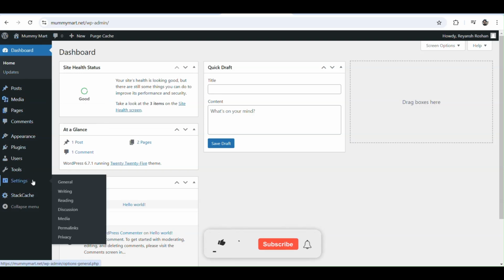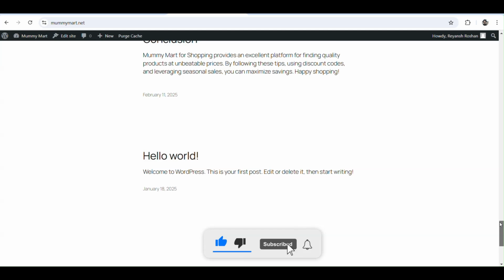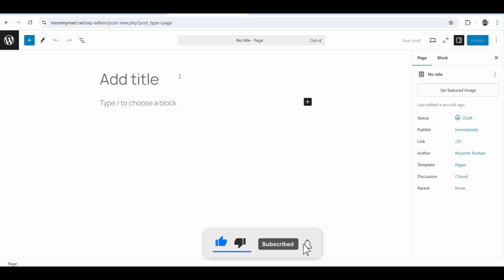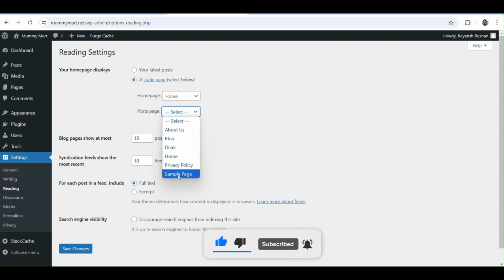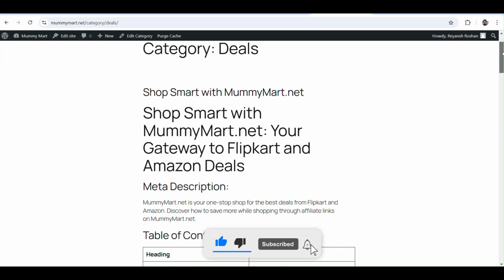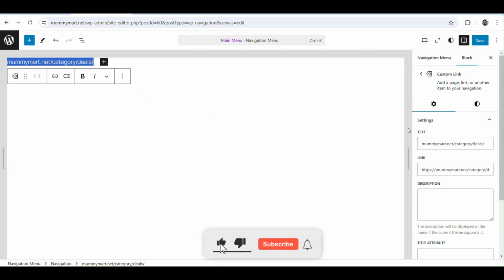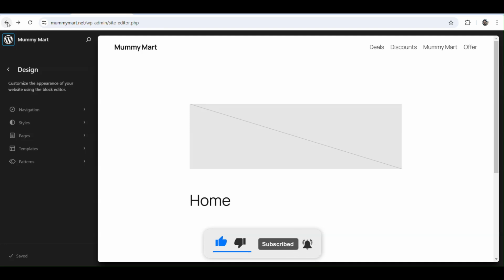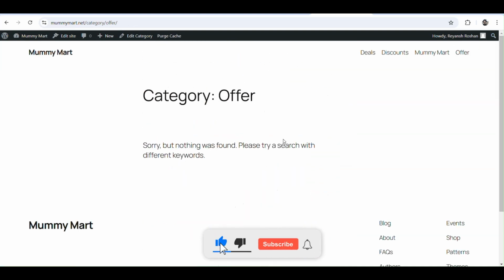WordPress Post to Different Pages | Post to Categories | Create Post for Categories as Custom Menu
This will help you in WordPress Post to Different Pages | Post to Categories | Create Post for Categories as Custom Menu
How to create WordPress Post
WordPress Post to Different Pages | Post to Multiple Pages
Post in Categories Custom Posts
 Create Post for Categories as Custom Menu

WordPress Dashboard Overview | Manage WordPress Settings | WordPress Admin Login | Posts | Pages

WordPress
cloudflare ssl wordpress setup
learnpress wordpress lms tutorial
seo plugin for wordpress website
all in seo plugin wordpress
wordpress website seo full course
lms plugin wordpress
 ServerByt wordpress tutorial
 how to activate ssl in hostinger
how to activate ssl in ServerByt
how to do seo for ecommerce website in wordpress
all in one seo wordpress tutorial
best seo plugin for wordpress
what is slug in wordpress
how to setup rank math seo in wordpress
ssl certificate in infinityfree
tutor lms certificate builder
internal linking plugin for wordpress
how to get ssl certificate on infinityfree
how to use rank math seo in wordpress
 ServerByt wordpress installation
easy digital downloads plugin wordpress

What is WordPress? And How Does It Work? | Explained for Beginners
What's going on with WordPress?
How To Create A WordPress Website 2025 ~ The Ultimate WordPress Tutorial
The WordPress ecosystem has lost
How To Make a Website With WordPress (Beginners Tutorial)
WordPress Course for Beginners | WordPress Full Course 2025
STOP using WordPress in 2025?
How To Make A WordPress Website - Simple & Easy
This might be the end of WordPress
WordPress Tutorial For Beginners 2025 [Made Easy]
Wordpress Plugins I install on all websites
Things you Need to Know BEFORE Using WordPress
How To Make A WordPress Website in 1 Hour (Step By Step Guide)
The WordPress Apocalypse is Coming in 2025?
How To Make A WordPress Website 2025
WordPress Quick Start Guide
Use WordPress & WooCommerce in 2025?
Use WordPress & Astra in 2025?
Use WordPress & OceanWP in 2025?

 Viral Engineer BaBa, Viral video